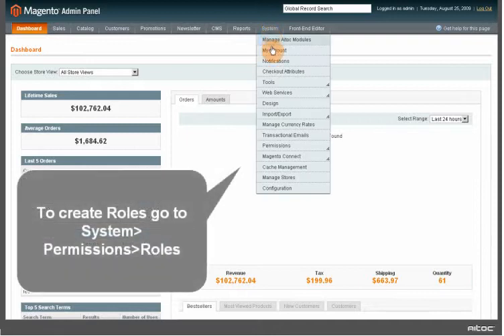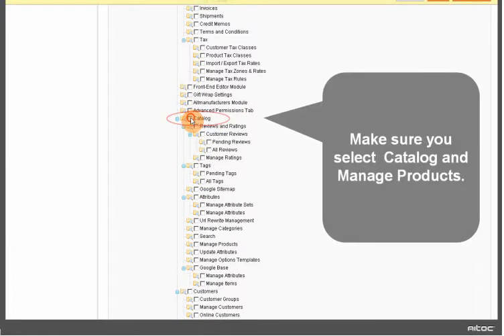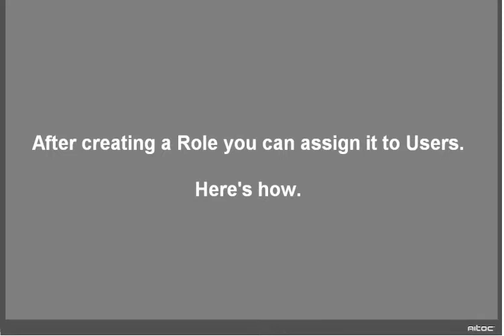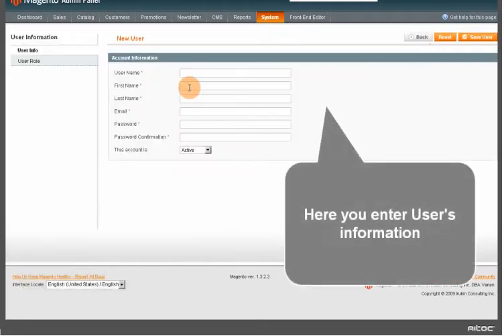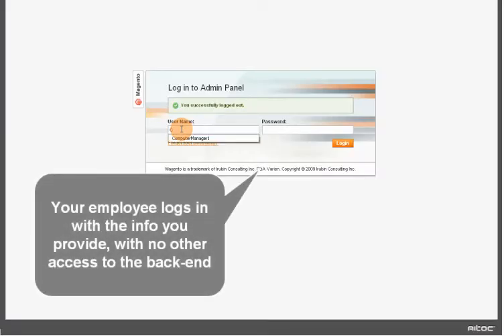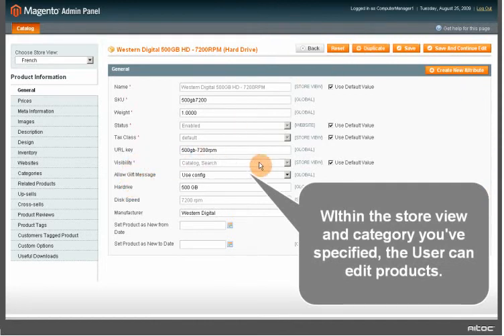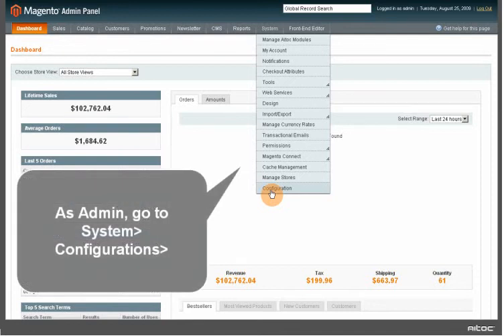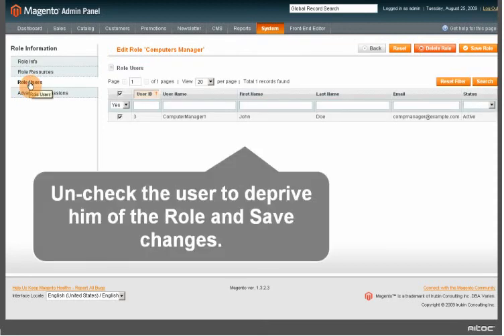How to Create Admin Roles in Magento with Advanced Permissions Extension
For more information about admin roles and permissions extension for Magento, please visit the prodct
Advanced Permissions Extension enables Magento admin to assign permissions to users for editing products within specific catalogs and/or store views.